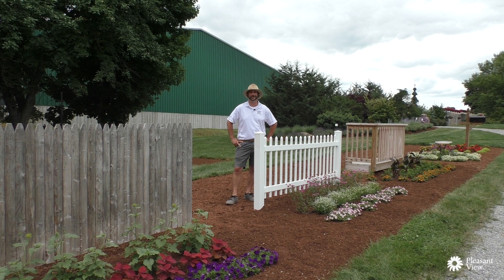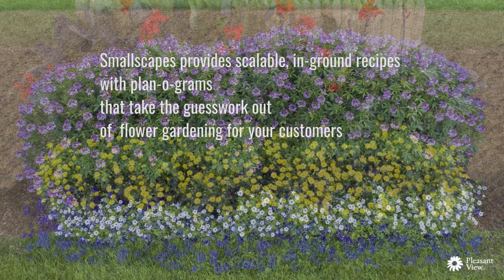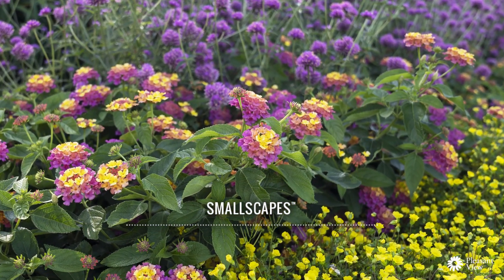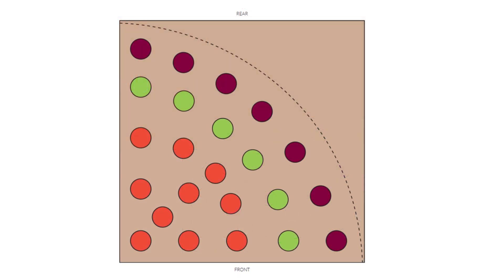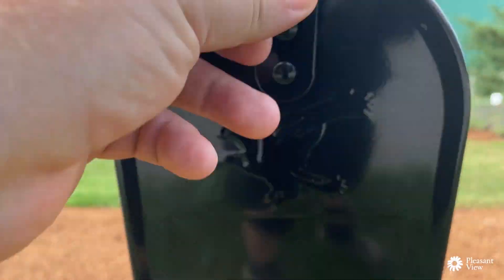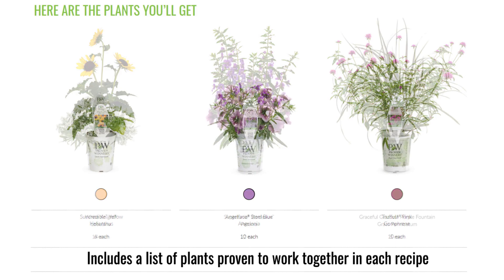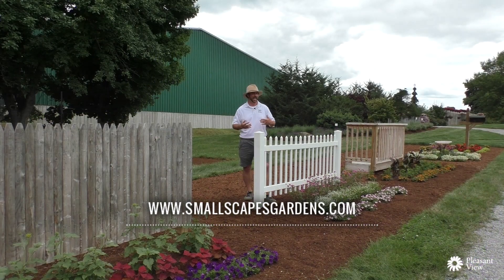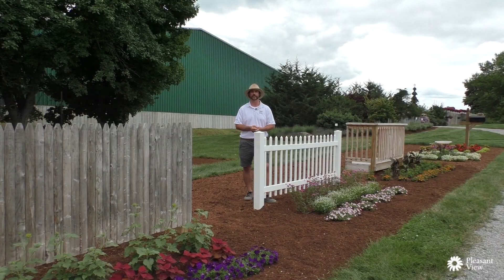PVG 2021 Program: Smallscapes Gardens: Garden Plans for Consumer Success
Do your customers have a picket fence in their yard just begging for a flower bed to keep it company? Or an entryway that could use a little pizzazz? How about an empty bed that could use a theme? At Pleasant View Gardens, we’ve thought of those same questions. And we’ve put together a whole bunch of solutions. We call them Smallscapes.